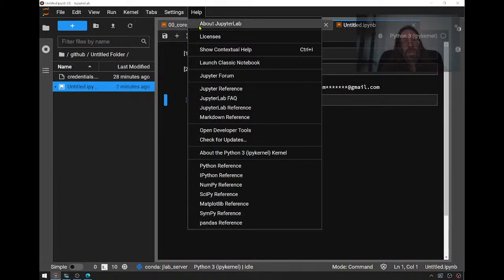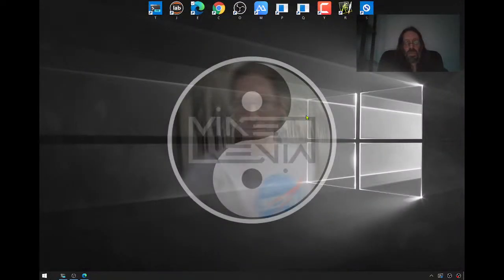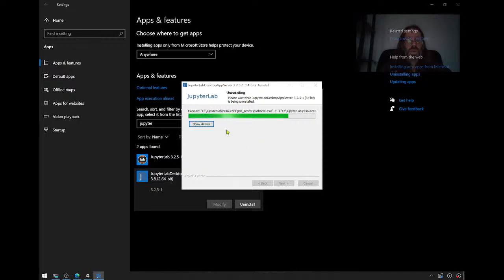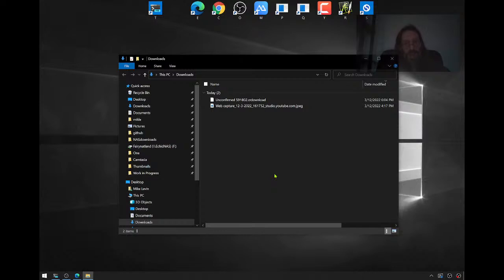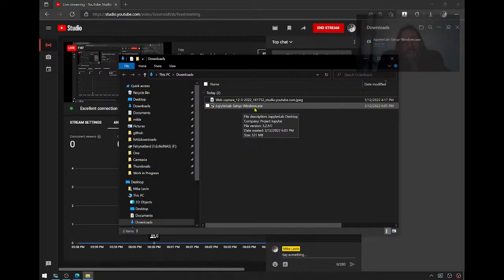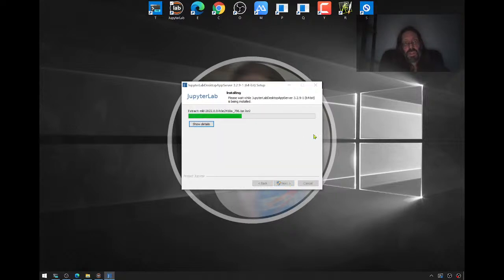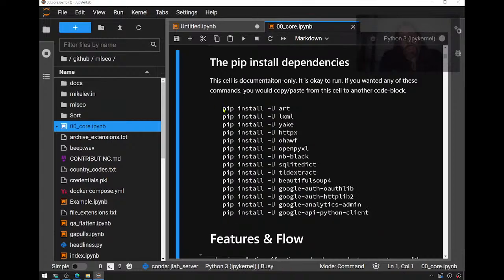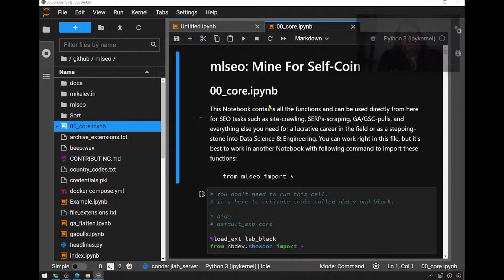Upgrading Standalone Jupyter